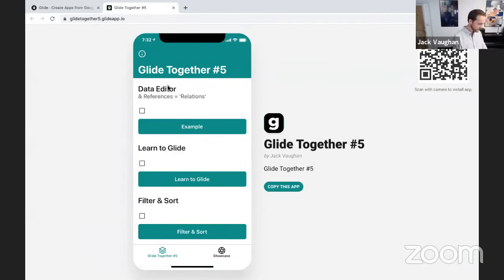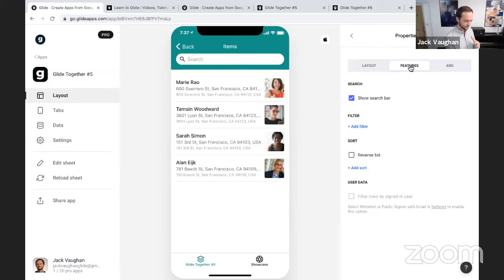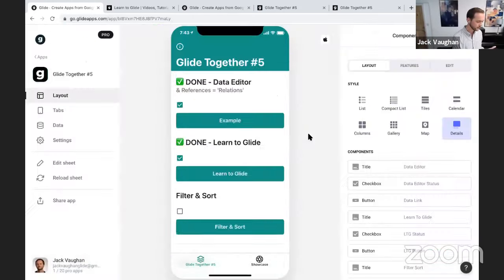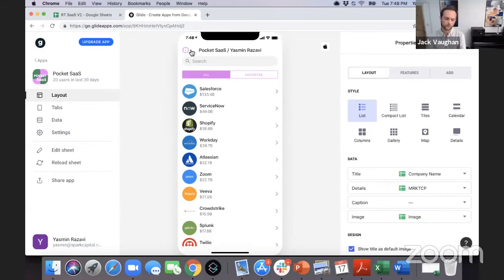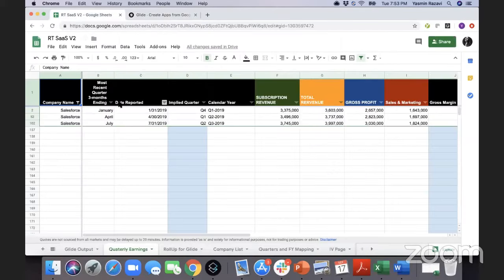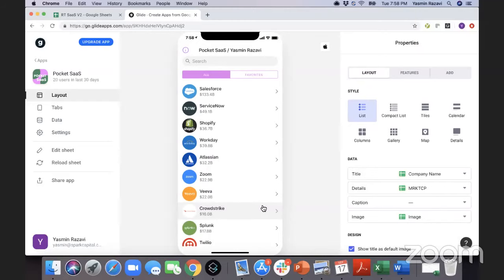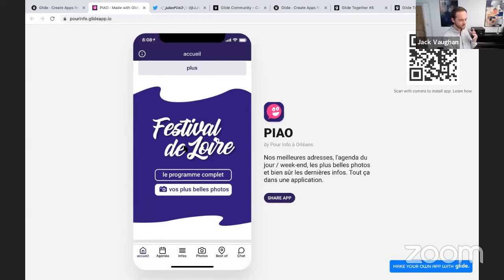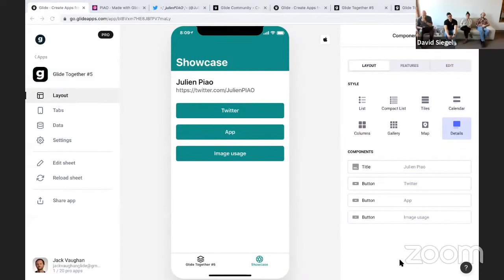Glide Together #5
Thanks all for coming along! :)

Create an app from a Google Sheet in five minutes, for free